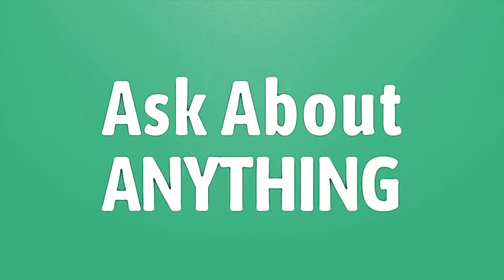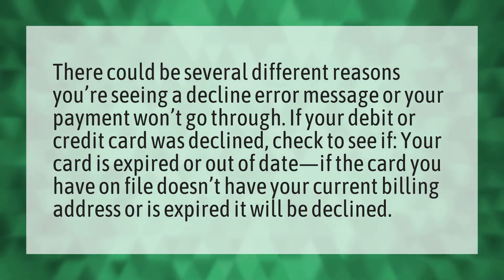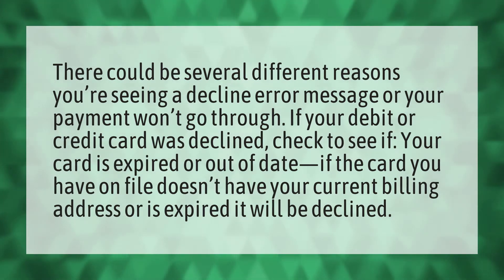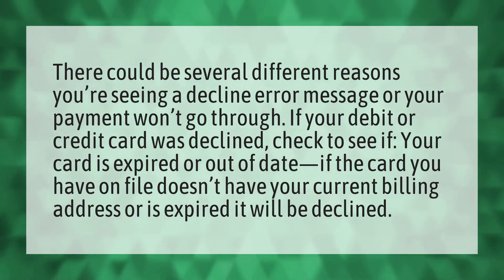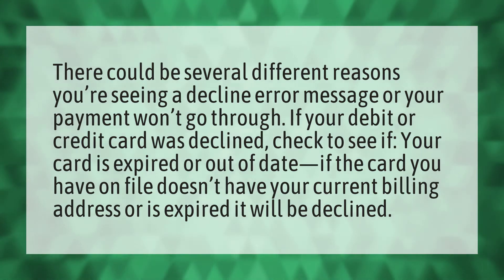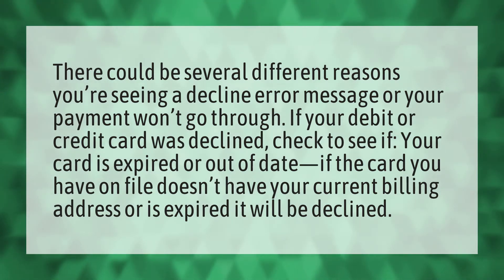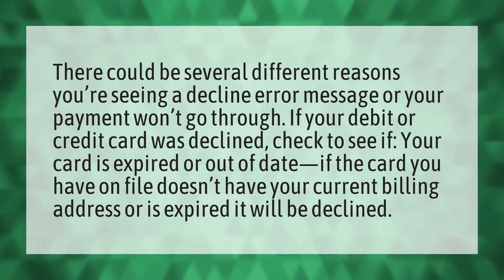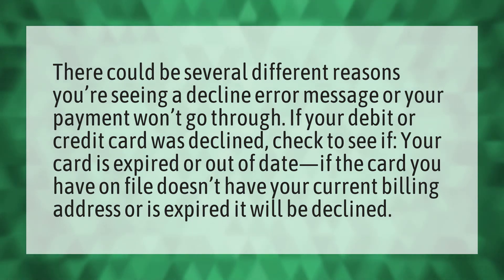Why does my PayPal credit keep getting declined?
Transfer Card PayPal • Why does my PayPal credit keep getting declined?